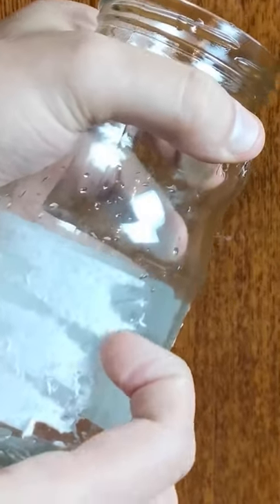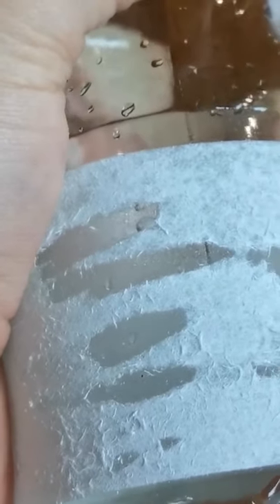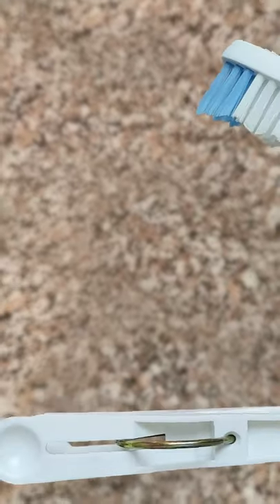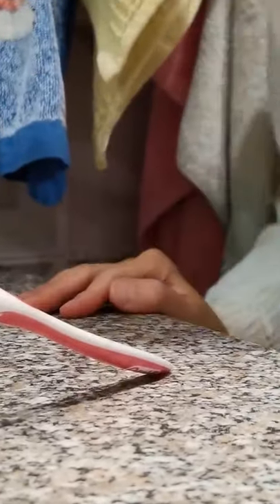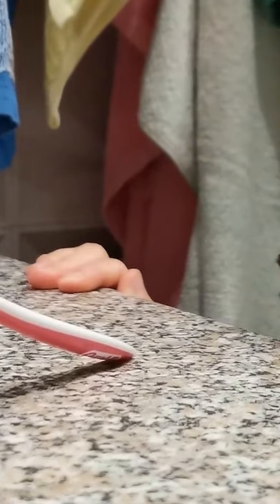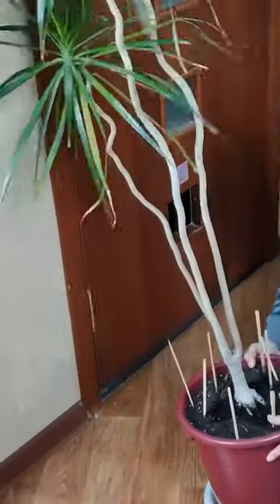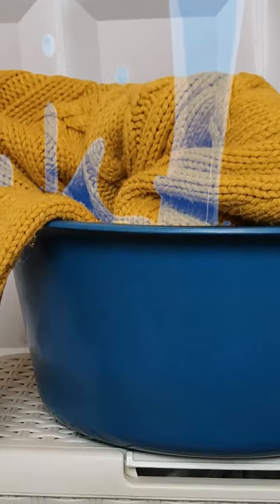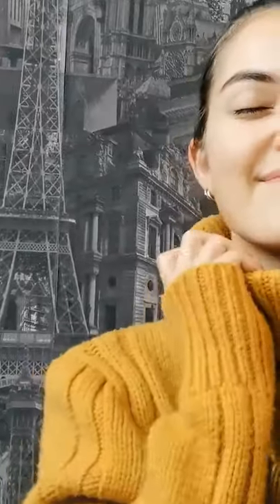How To Make Your Sweater Softer?